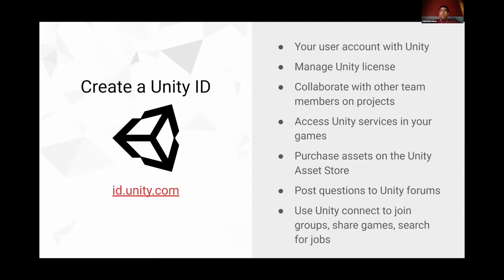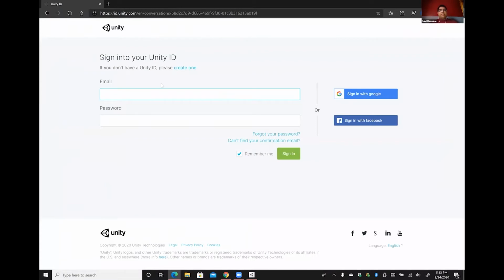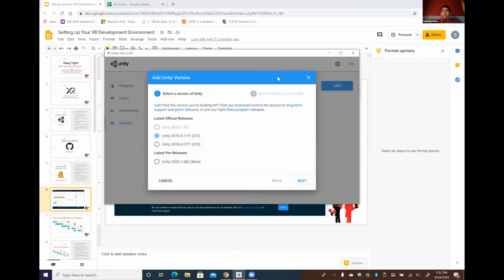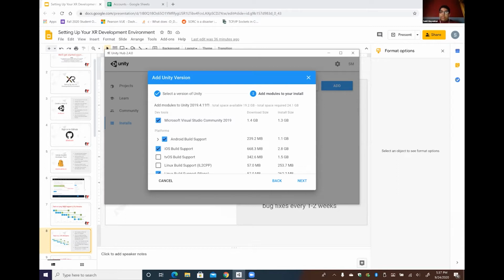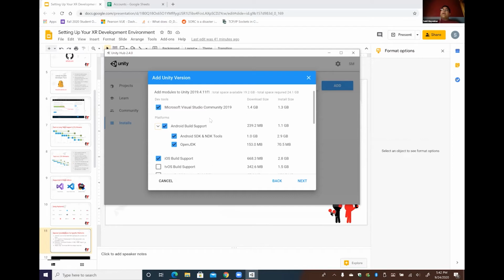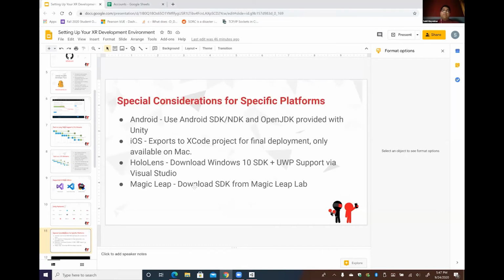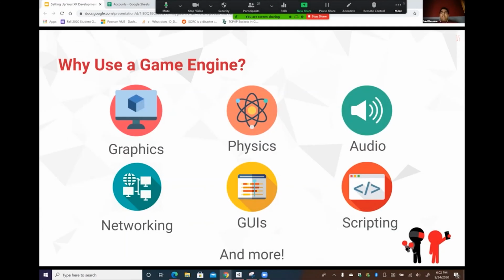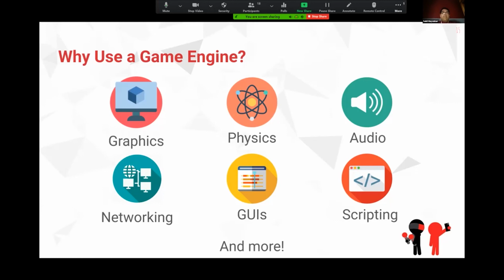Setting Up Your XR Development Environment (9-24-20)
Our first workshop of the Fall 2020 semester! Thanks to everyone who came.

Editing by Quinn Morris